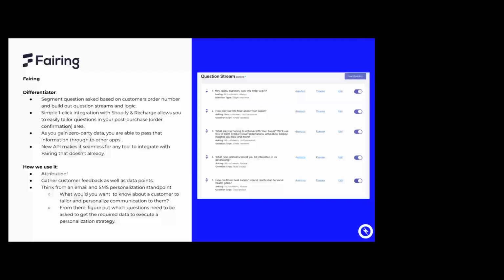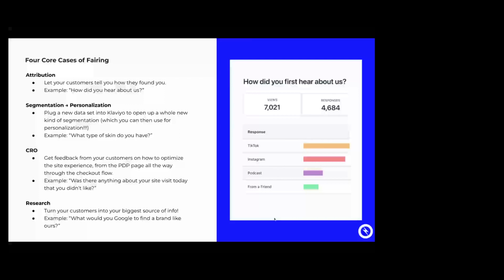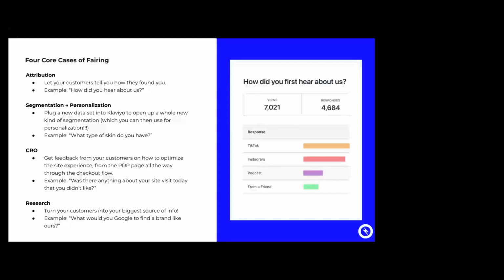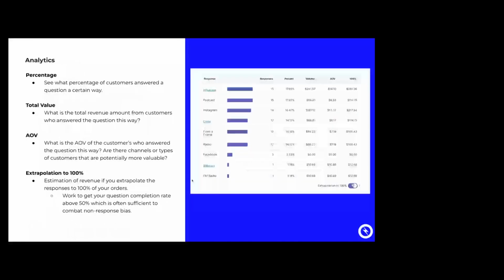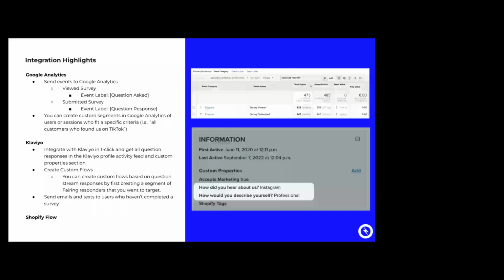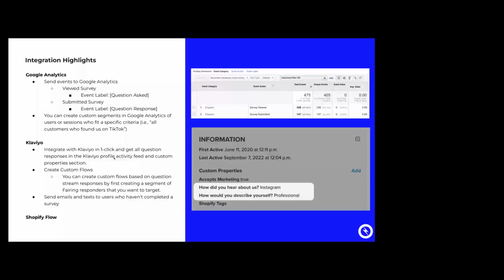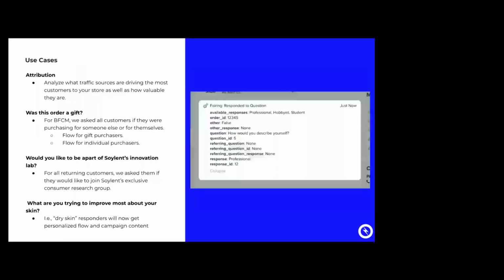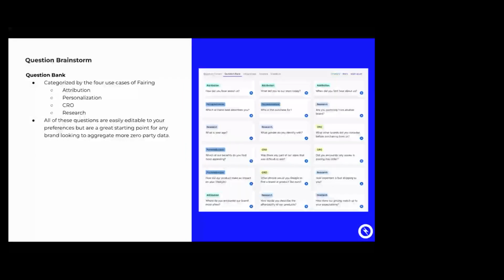Post-Purchase Survey Strategy for Shopify: Brandon Amoroso, Electriq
Post-purchase survey strategy for Shopify brands: Electriq President & Founder @brandon-amoroso  shows how to use Fairing for marketing attribution, Klaviyo segmentation, and zero-party data personalization.

Brandon founded Electriq, a retention and customer-experience agency working only with Shopify and Shopify Plus brands, and grew it to 55 brands and 45 team members in three years before Drinks acquired it. He treats a post-purchase survey as an input to the whole customer journey, and the Klaviyo integration is where he says most of the value shows up.

Most of the session is about question design. Brandon's rule is to ask only what you would act on, using a skincare brand's skin-type question as the running example: the answer changes which automated flow a customer enters, the hero image in the Black Friday campaign, and the segment they sit in inside Klaviyo. He covers the four use cases Electriq builds around — attribution, segmentation, CRO feedback, and open-ended research — and why Question Stream ordering matters when every step loses respondents. Completion rates typically land around 60 to 65 percent, and he shows how to lift that by embedding the survey in a Klaviyo post-purchase flow.

There's also a long stretch on targeting new versus returning customers to attack the order-one-to-order-two drop-off, on mining the "Other" free-text answers to find channels nobody put on the list, and on reading the analytics: response share, total revenue, AOV by answer, and extrapolation to 100 percent of orders. Integrations covered are Google Analytics events for cohort analysis, Klaviyo custom properties and flows, and Shopify Flow customer tagging. Examples include a "was this order a gift?" question run over Black Friday, Florence by Mills separating the parents who buy from the kids who use the product, and Soylent recruiting returning customers into its innovation lab.

Fairing is a post-purchase survey platform for Shopify and Shopify Plus brands that collects zero-party data at checkout and syncs it to Klaviyo, Google Analytics, and Shopify Flow for marketing attribution and customer segmentation.

CHAPTERS
0:00 Intro and housekeeping
4:10 Meet Brandon Amoroso, founder and president of Electriq
6:34 Inside a retention-only agency built on Shopify and Klaviyo
8:08 What a post-purchase survey collects and where the data goes
9:13 Question design you can act on: the skin type example
10:25 Question Stream drop-off and why question order matters
11:08 Four use cases: attribution, segmentation, CRO, research
13:09 Follow-up questions and completion rates after question one
13:56 Targeting new vs returning to fix order one to order two
15:23 Mining the "Other" response to find channels like TikTok
16:32 Survey analytics: AOV, revenue, and extrapolation to 100%
18:08 Google Analytics, Klaviyo, and Shopify Flow integrations
21:01 "Was this order a gift?" and the buyer vs user problem
23:22 Research questions: Soylent's innovation lab and skin goals
25:22 The Fairing question bank and going beyond attribution
27:42 Q&A: segment size, personalization at scale, direct mail